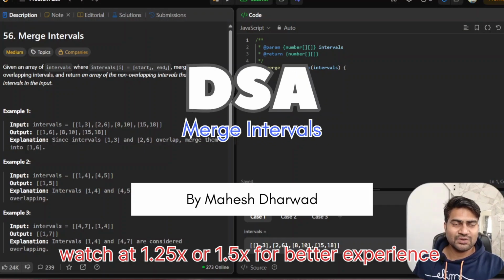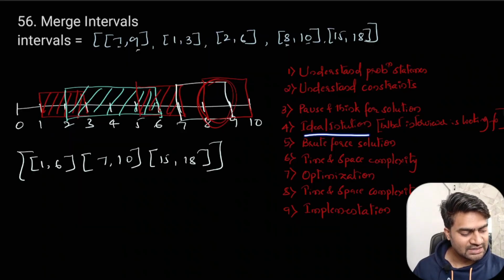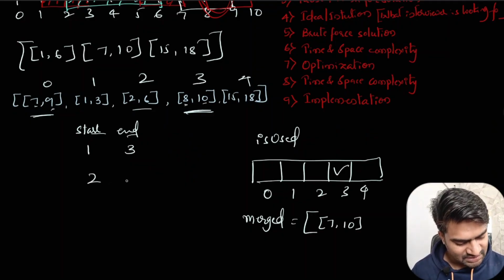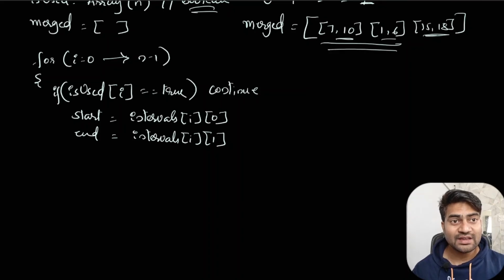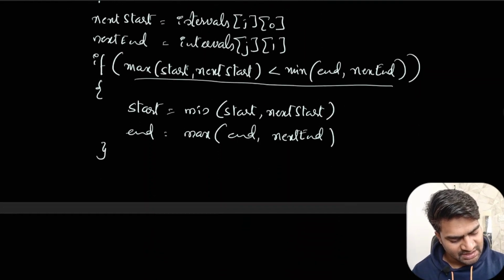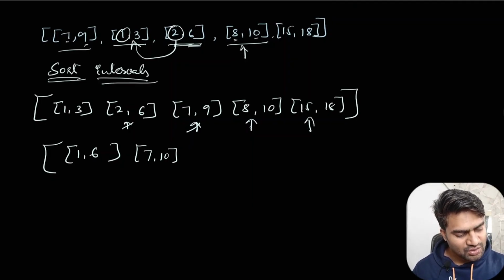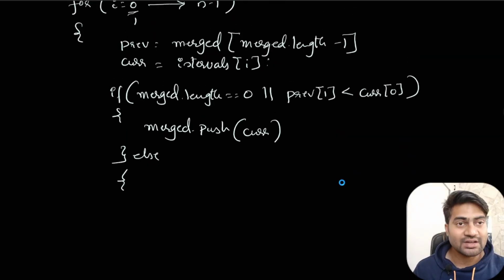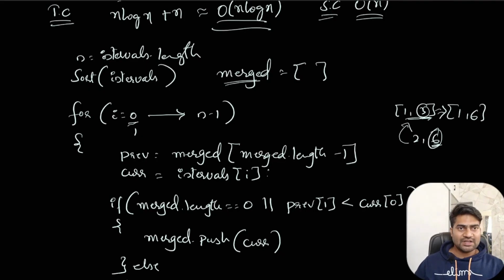Merge Intervals | LeetCode 56 | JavaScript | Brute to Optimal Solution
🎯 LeetCode 56 - **Merge Intervals** ✅ Solved step-by-step with Brute Force to Optimal solutions in both Java and JavaScript!

In this video, we:
- Explain the problem with visual examples
- Build the brute-force solution and analyze why it's inefficient
- Walk through the optimal O(n log n) approach using sorting and merging
- Implement the solution in both Java and JavaScript
- Dry run with input examples
- Break down time & space complexity

🚀 Perfect for coding interviews, DSA practice, and LeetCode prep.

📌 Languages Covered: Java, JavaScript
📌 Difficulty: Medium
📌 Topics: Arrays, Sorting, Intervals

Timestamps:
00:00 Introduction
00:15 Problem statement
01:02 Understanding problem
05:40 Brute force solution explained
12:20 Pseudo code for brute force solution
21:10 Optimal solution explained
30:38 Optimal solution execution in leetcode
34:10 Wrap up